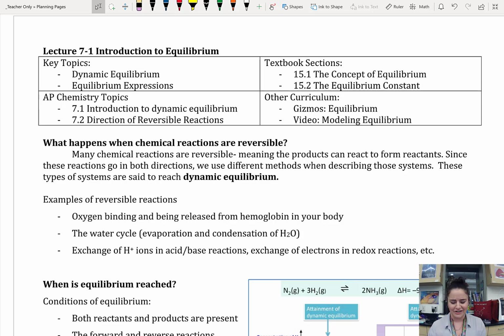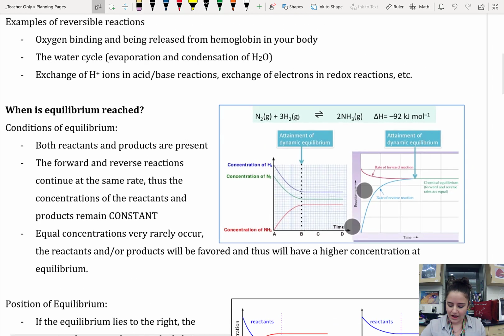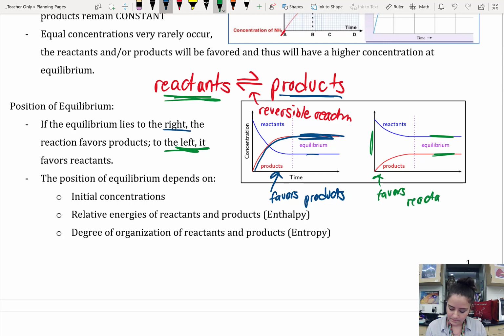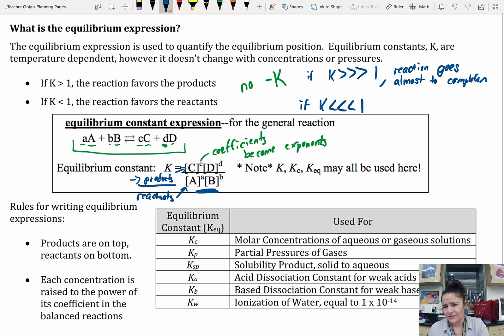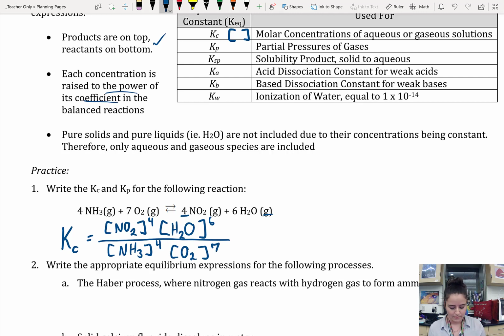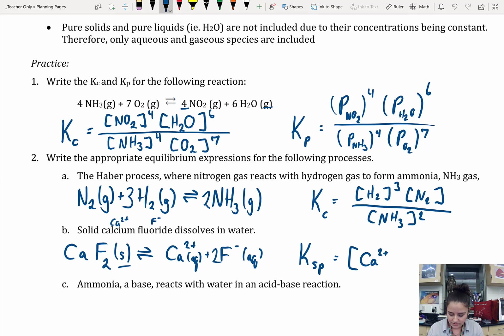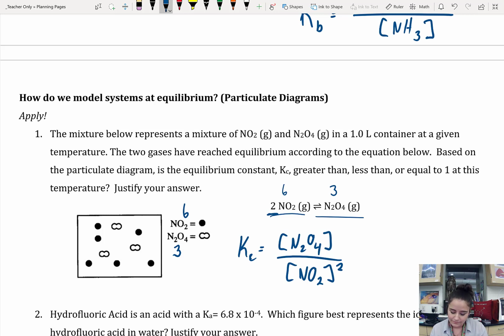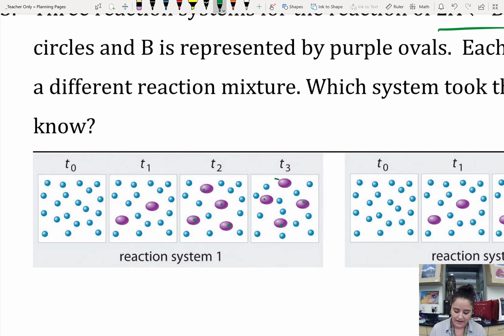AP Chem Lecture 7-1 Introduction to Equilibrium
** Error on 2.a., equilibrium expression is flipped- should be ammonia squared on the top and the hydrogen gas and nitrogen gas on the bottom,.